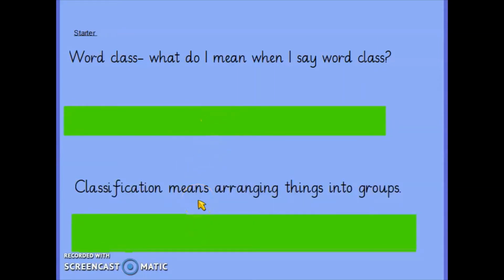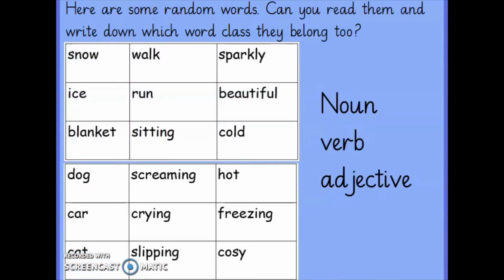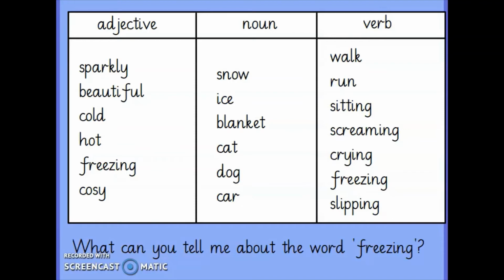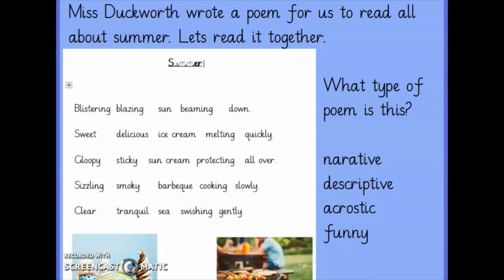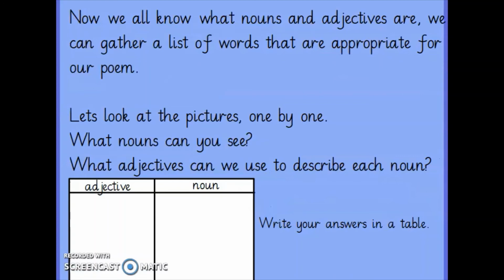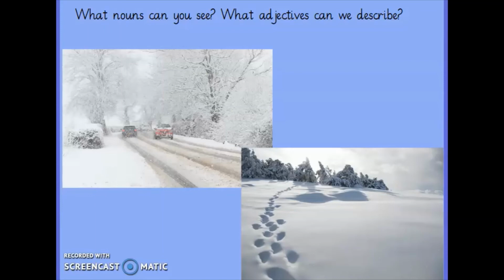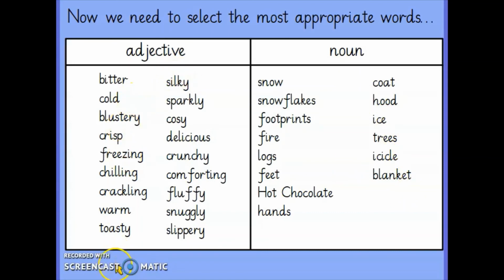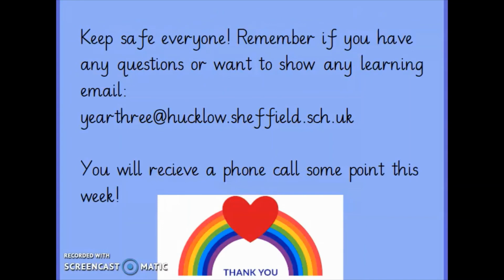Year 3 - Literacy Monday 11th January